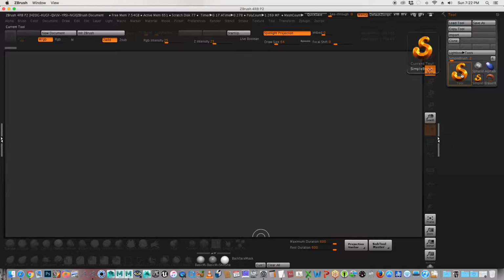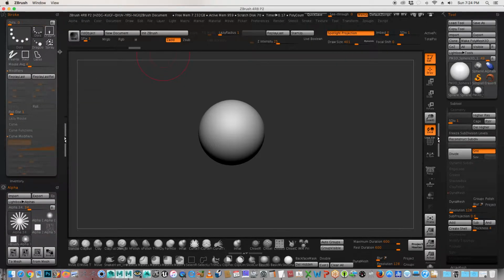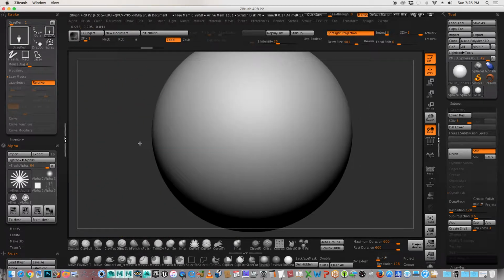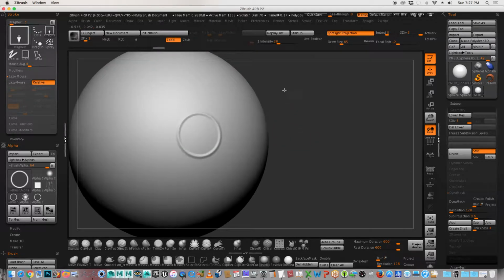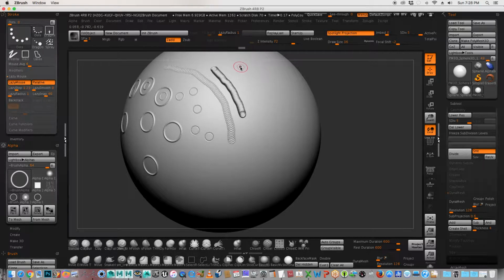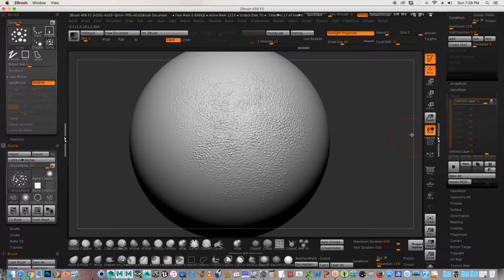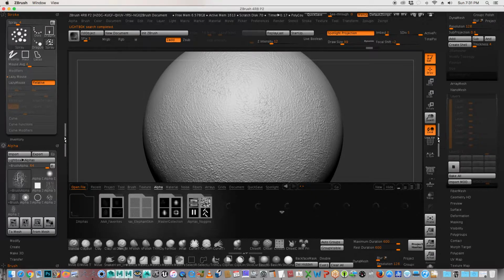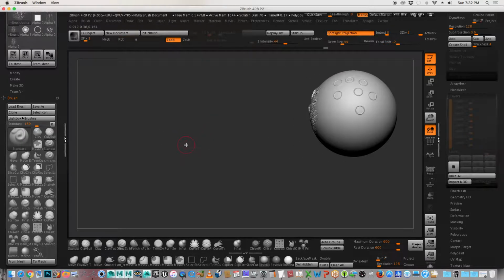PORTFOLIO 4 Basic Alpha Usage